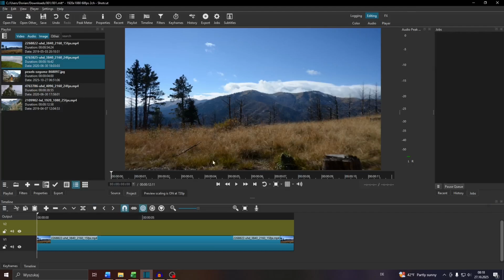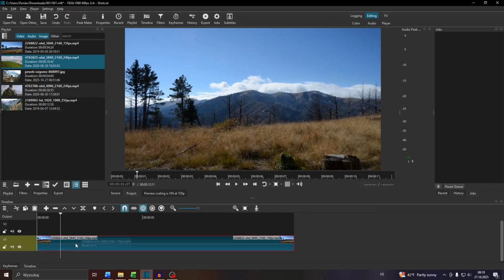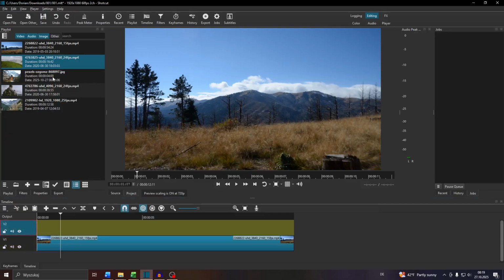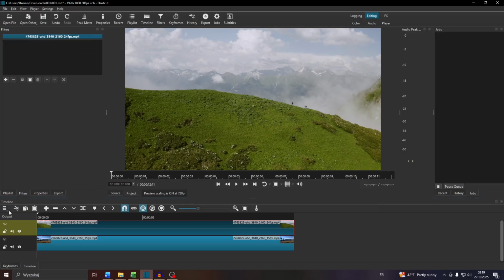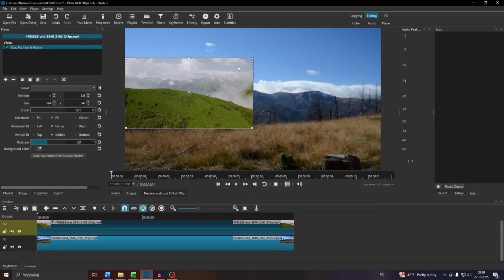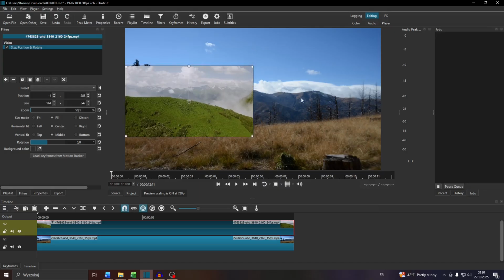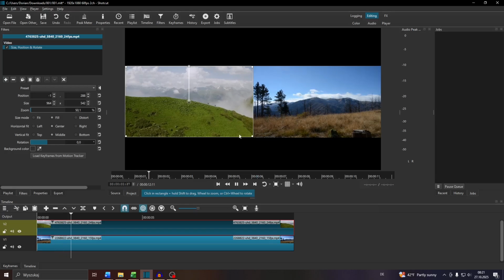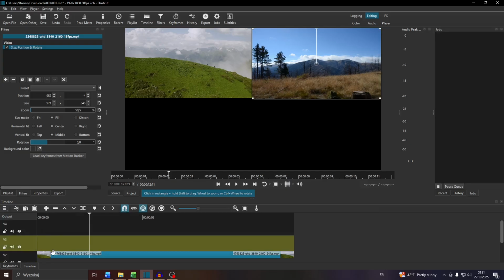How to Combine Clips in Shotcut | Merging Videoclips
Learn how to combine multiple video clips into one continuous project in Shotcut. This tutorial shows simple ways to merge and arrange your clips seamlessly on the timeline.

If you're learning about Shotcut video editor, also check out how to change the track height on Shotcut,